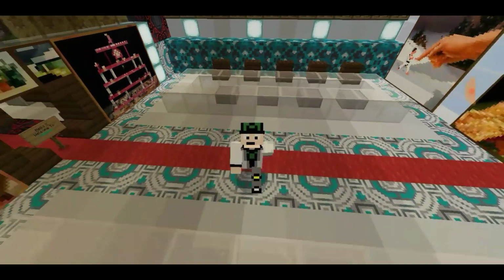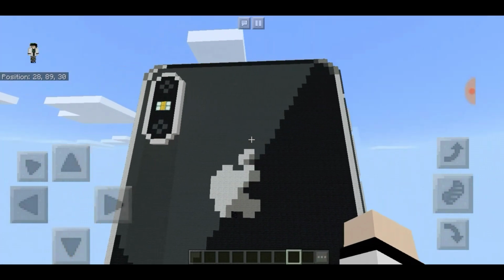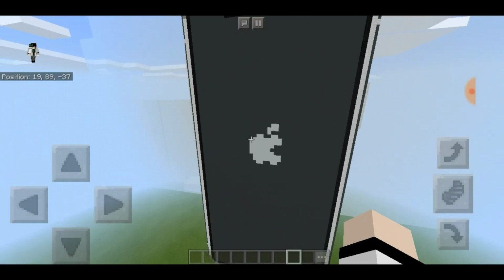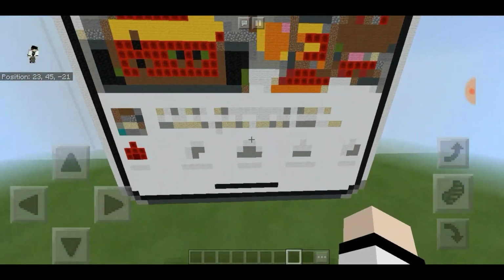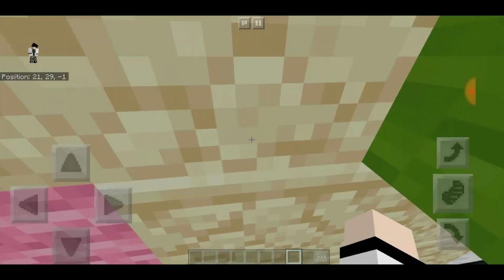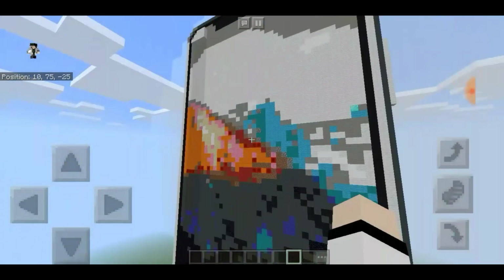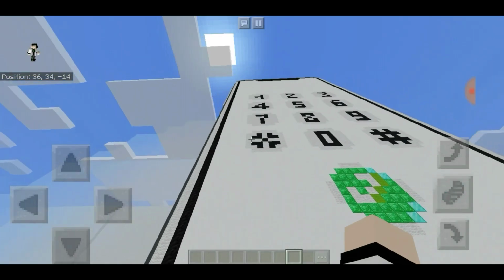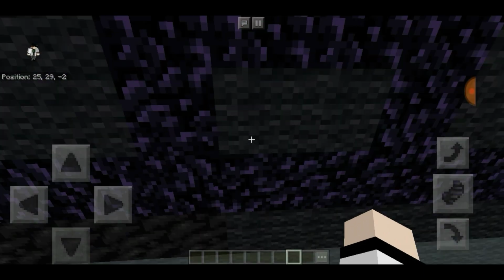Working IPhone X In Minecraft??!!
Working IPhone X In Minecraft!!??(Minecraft Custom Map).Today's video is were going to show you a working IPhone X In Minecraft w/ MrNotchGamerHD.

👥Friends